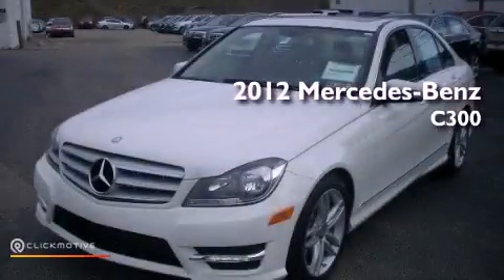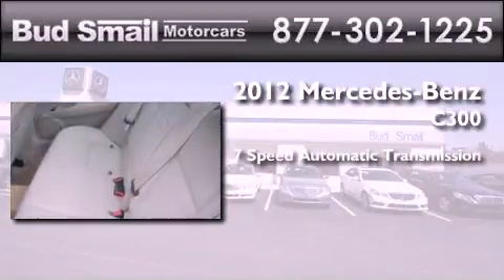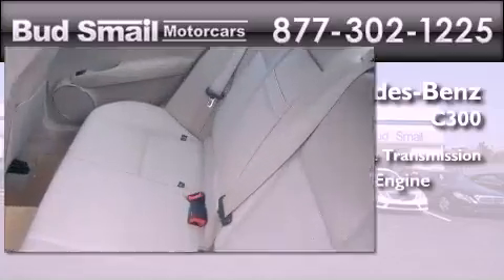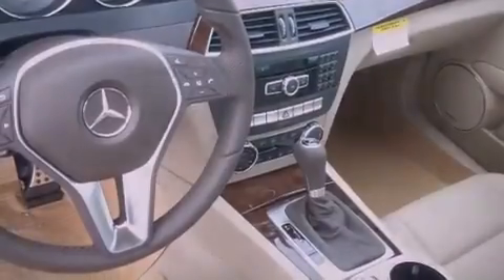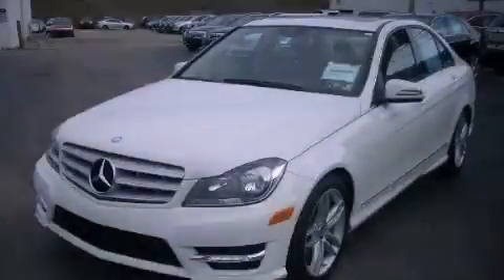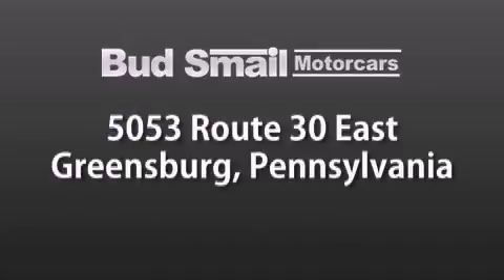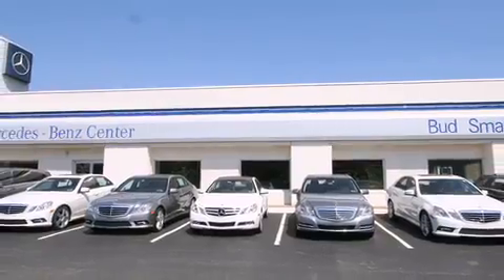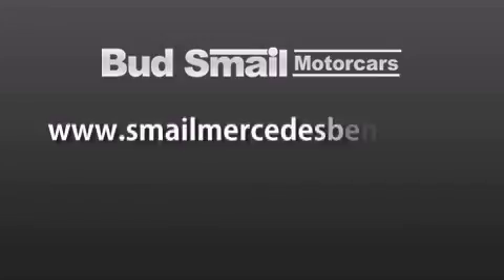2012 Mercedes-Benz C300 Greensburg PA 15601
Year : 2012
 Make : Mercedes-Benz
 Model :
 Engine : Gas V6 3.0L/183
 Trans . : Automatic
 Exterior : Arctic White
 Miles : 12
 Interior : ALMOND
 Stock : 84229